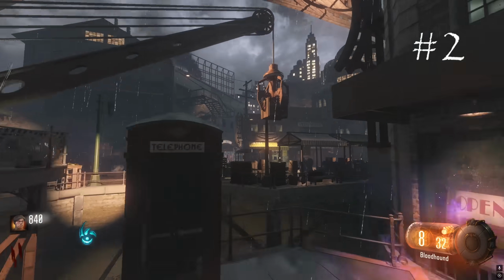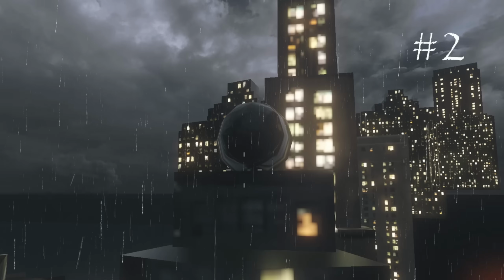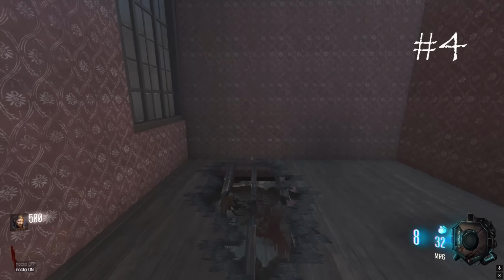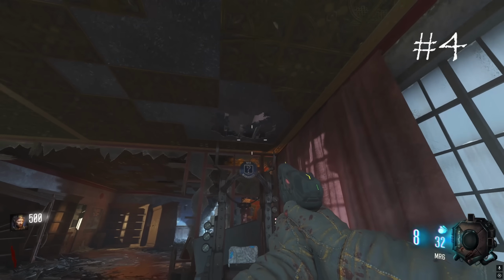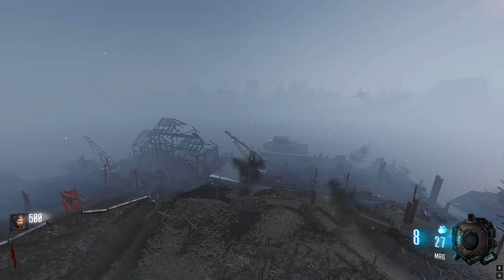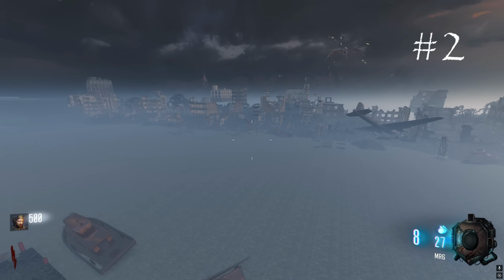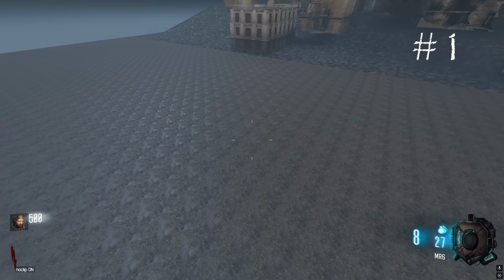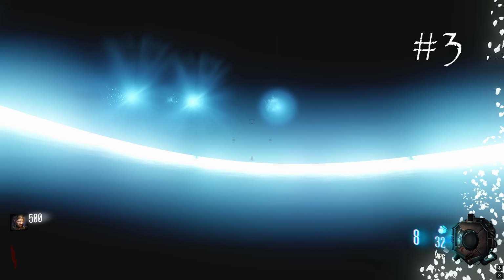Top 5 Oddities Outside of Black Ops 3 Zombies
Hello...

Looks like you've found the description. Welcome to the world of Awesome: A land of good times, comedy, and unnecessary information.

I've been outside of almost every Call of Duty Zombies map. It's been an awesome journey so far, and along the way, there's been some things we've found that make no sense to me at all. Some of these examples may be part of unsolved Easter Eggs, while others might be a glimpse into the early stages of the map's development. But what all of the top examples have in common, at least at the time of making this video, I have no idea why they are there. I hope you enjoy this video as much as I did.

*Never use a mod menu to exploit the game or harass others. My use of mod menus has always been to explore the game in ways not originally intended for entertainment and educational purposes. I do not support hacking or abusing mods to tamper with another player's experience.

Time Stamps:

0:00 Intro
0:40 Hidden Easter Egg Parts
1:20 Secret Boats Under the Map
2:08 Building Orbs
2:51 Uhhh...yeahhhh
4:25 Der Eisendrache
5:33 Liminal Space Platforming
6:22 Armless Boss on Zetsubou No Shima
6:45 Unused perk Machines
7:25 Hidden Platform Under the Map
8:30 Empty Rooms on Gorod Krovi
10:42 Oddities of Nikolai's Model
11:26 Floating Telephone Pole
12:05 Completely Random Trap
13:11 Blackhole Sun
14:12 Blue Dev Cubes
14:59 Hidden Boss Fight Platform
16:12 Outro